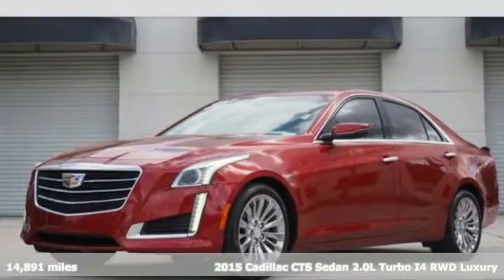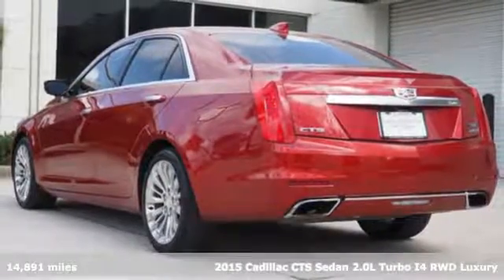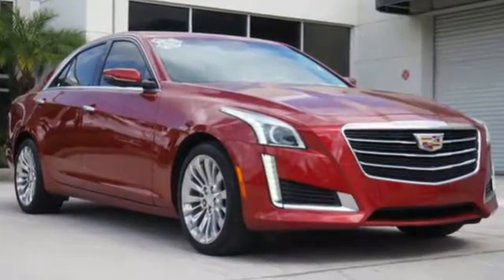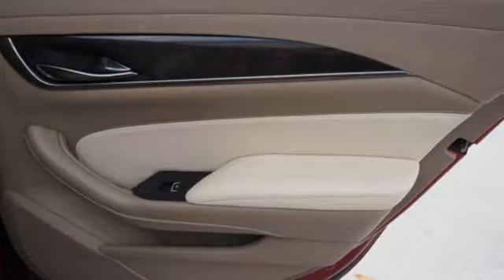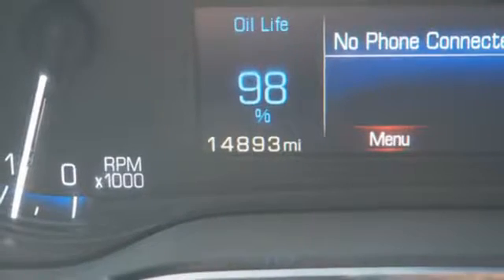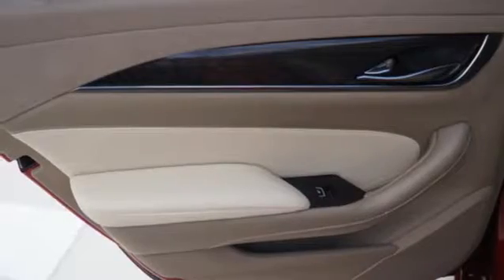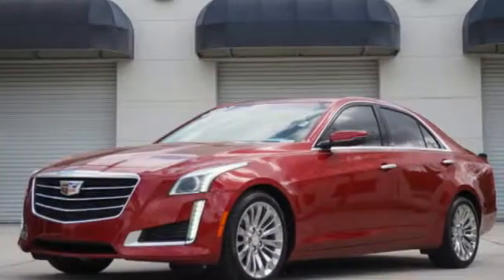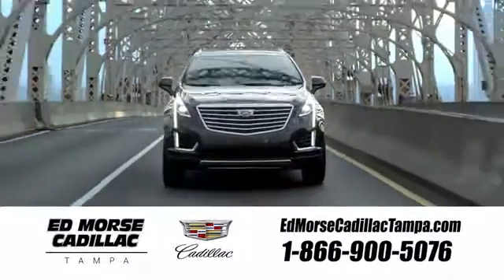Certified 2015 Cadillac CTS Tampa FL St. Petersburg, FL TA10308 - SOLD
Year: 2015
Make: Cadillac
Model: CTS
Trim: 2.0L Turbo Luxury
Engine: 2l 4 Cylinder Fuel Injected Turbo
Transmission: RWD Shiftable Automatic
Interior: Tan/Tan
Mileage: 14891
Stock #: TA10308
VIN: 1G6AR5SX7F0106653
Recent Arrival! New Price! CARFAX One-Owner. Certified. 2015 Cadillac CTS 2.0L Turbo Luxury *Carfax Accident Free*, One Owner, All Routine Maintenance Up To Date, Leather, Sunroof, Navigation, Backup Camera, Bluetooth, Keyless Entry, Remote Start, CADILLAC CERTIFIED TO 12/31/2020 OR 100,004 MILES, Driver Awareness Package, Forward Collision Alert, Heated Driver & Front Passenger Seats, Heated Steering Wheel Rim, Heated/Ventilated Driver & Front Passenger Seats, High-Intensity Discharge Headlamps, IntelliBeam Headlamps, Lane Change Alert, Lane Keep Assist, LED Accent Lighting, Navigation System, Outside Heated Power-Adjustable Mirrors, Power Tilt & Telescoping Steering Column, Preferred Equipment Group 1SE, Rainsense Wipers, Rear Cross Traffic Alert, Rear Vision Camera, Seating Package, Side Blind Zone Alert, Split-Folding Rear Seat, UltraView Power Sunroof. Odometer is 10044 miles below market average! 30/20 Highway/City MPG Cadillac Certified Pre-Owned Details: * Warranty Deductible: N/A * 172 Point Inspection * Transferable Warranty * Vehicle History * Roadside Assistance * Limited Warranty: 72 Month/100,000 Mile (whichever comes first) Bumper-to-Bumper from original in-service date (See dealer for limited warranty details)Awards: * Car and Driver 10 Best CarsCar and Driver, January 2017.

Address:
101 East Fletcher Avenue